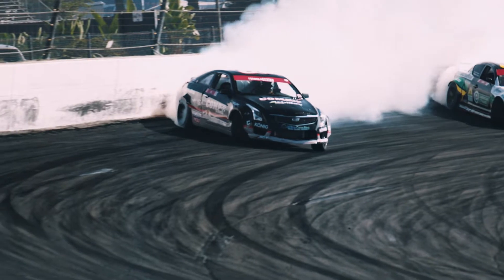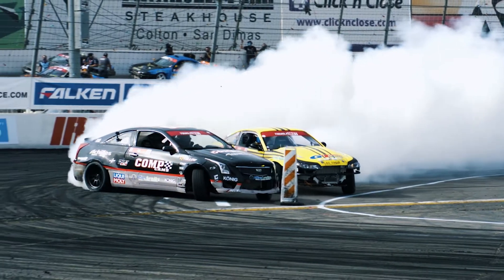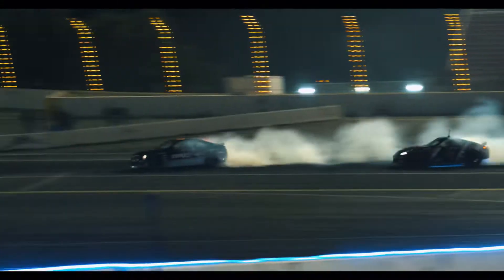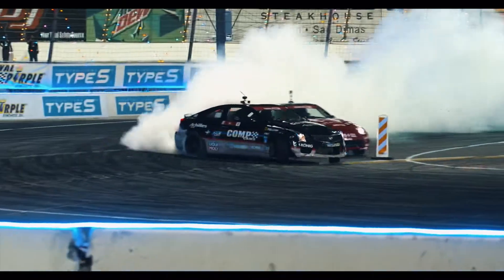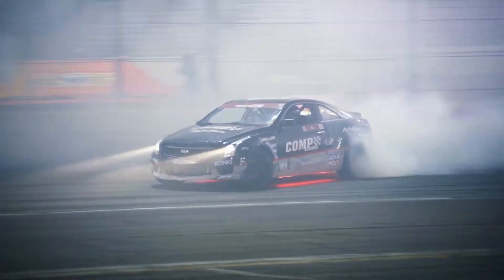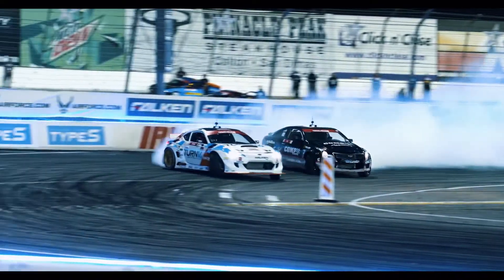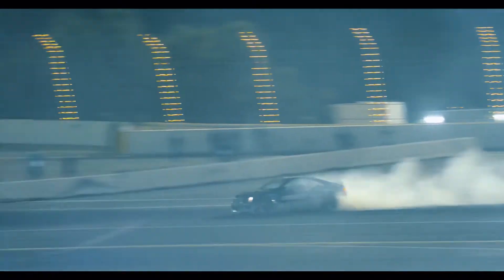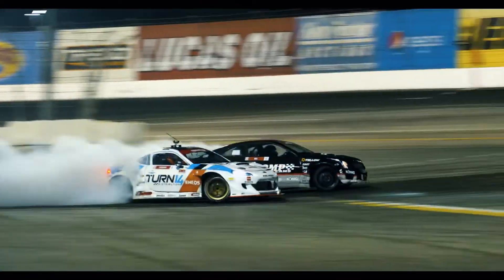Taylor Hull makes a run to top 8 twice at Formula Drift Irwindale 2020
Check out this great video edit @tylerpedwards did for us with the footage from @dailydrivermedia at fdirw 2020.

2020 was a year of extreme highs and extreme lows. Irwindale had some of each for us, but as far as competition goes I zoildjng ask for more. Can’t wait to see what 2021 has in store!